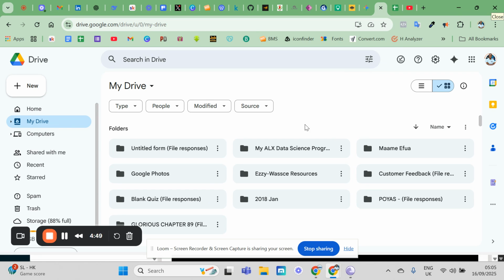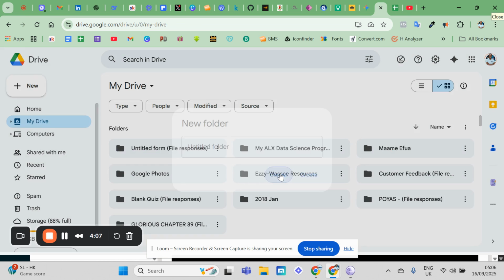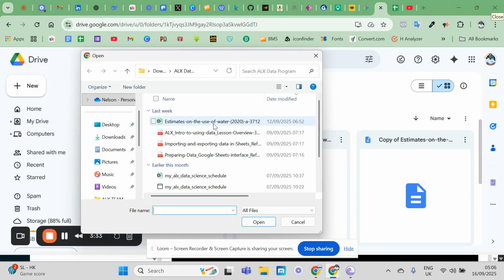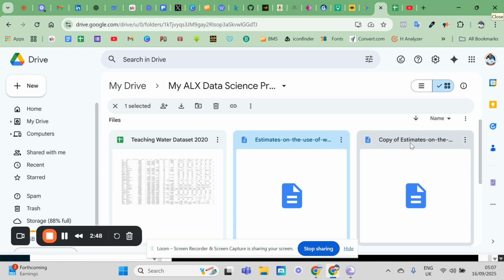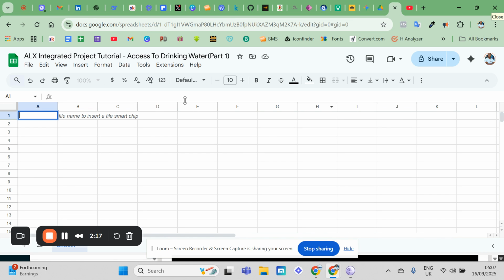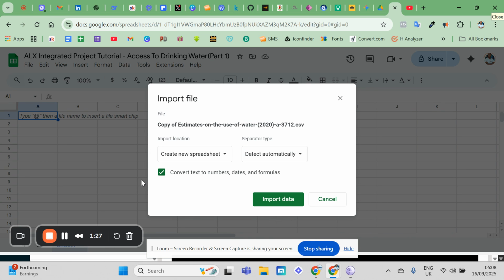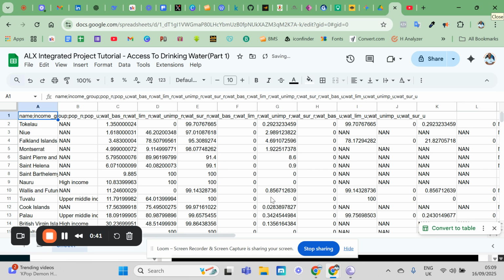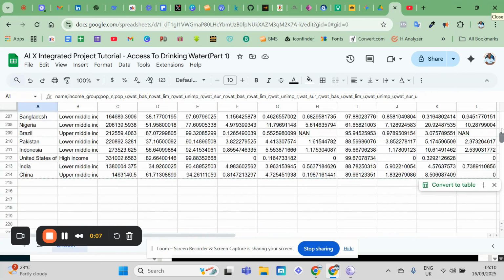1 Google Sheets - Uploading to Drive, creating a Copy, & importing a CSV file to a blank spreadsheet